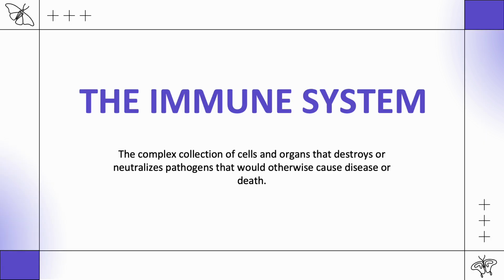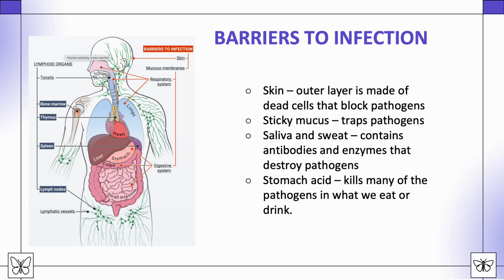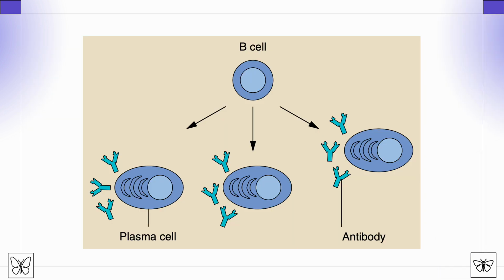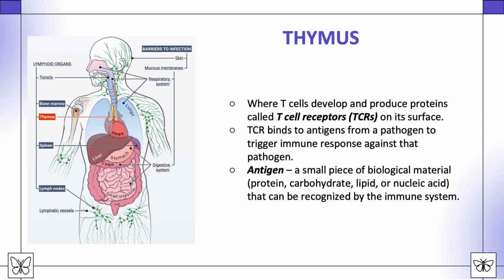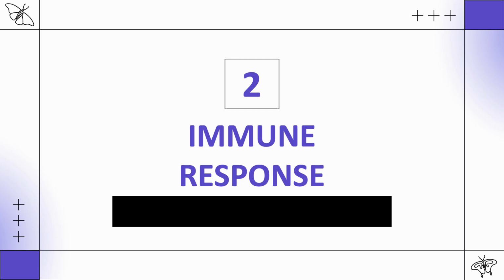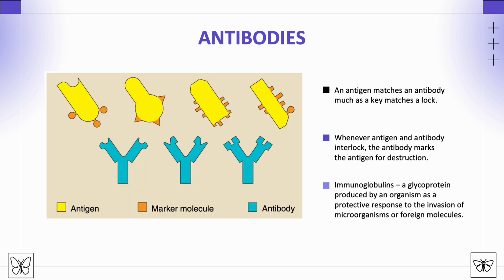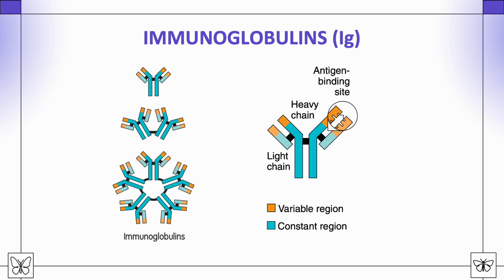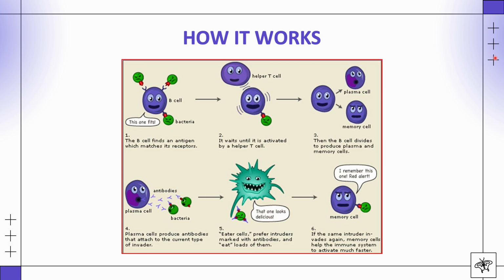The Immune System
Here is an overview on how the immune system works and the antibodies perform their function.